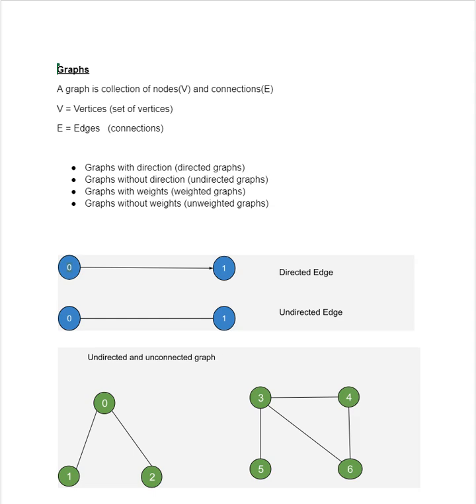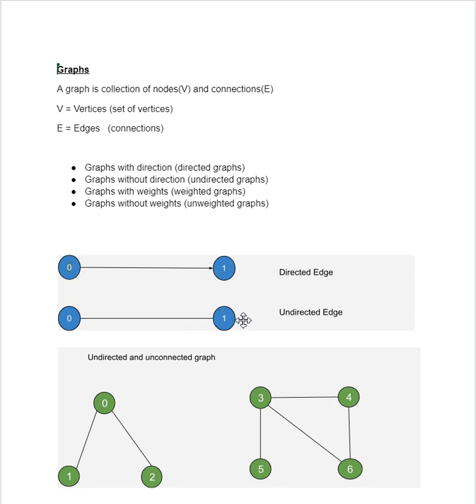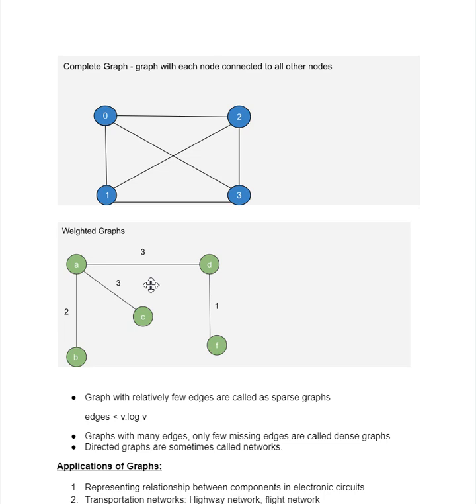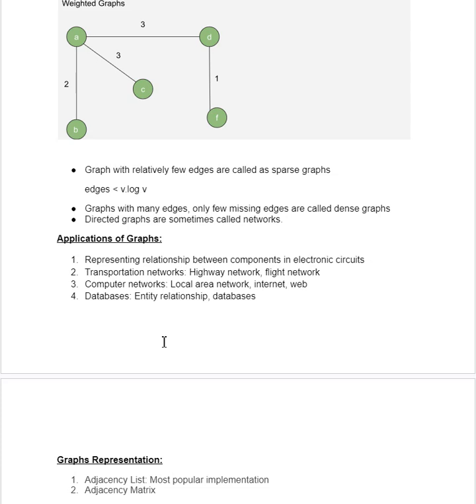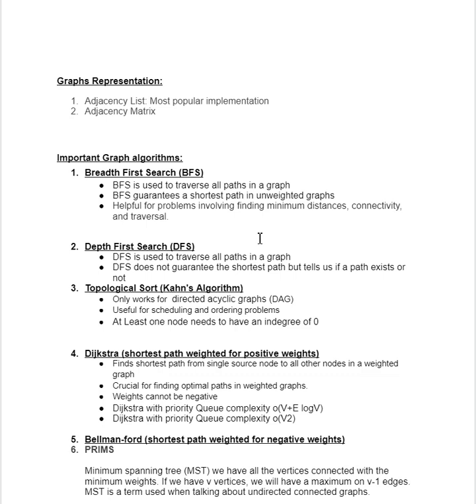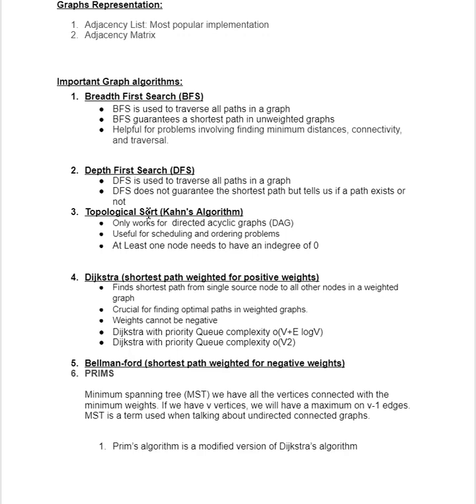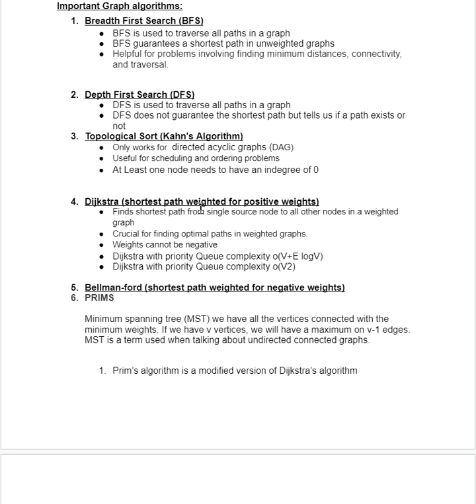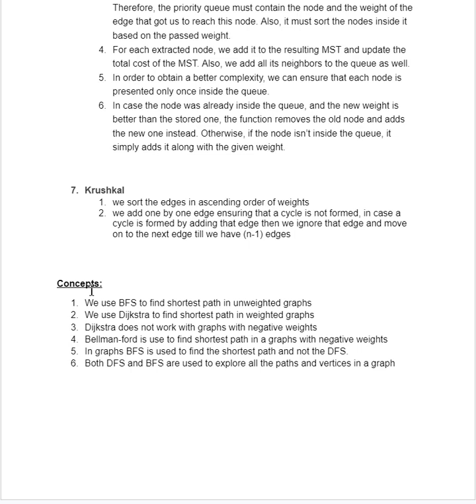01 Graph Basics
Basic graph terminology and list of must know graph algorithms for inetrviews